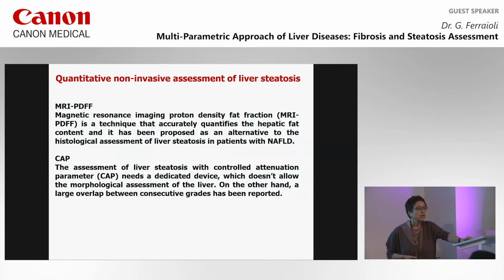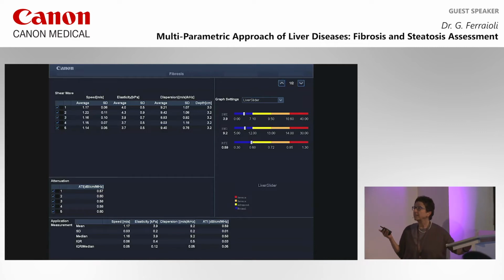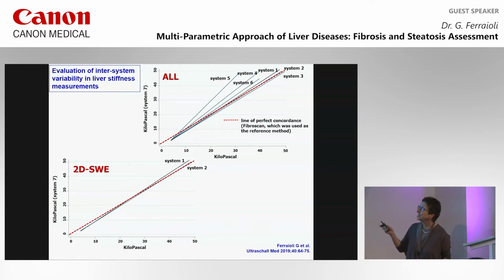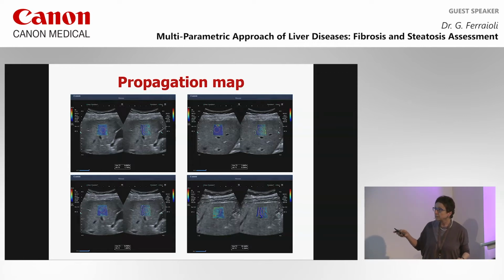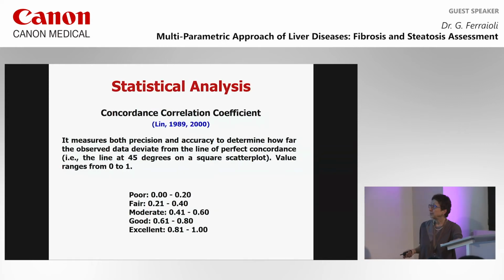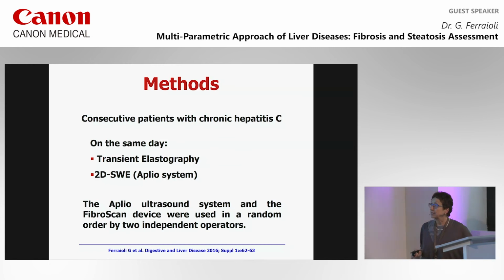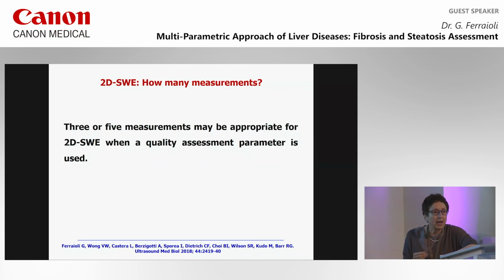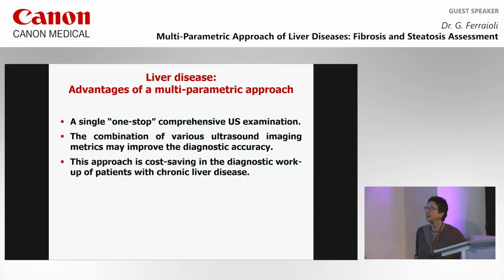Dr G Ferraioli at ECR2019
In this ultrasound workshop from ECR2019, Dr. Giovanna Ferraioli shows a "Multi-Parametric Approach of Liver Diseases: Fibrosis and Steatosis Assessment".